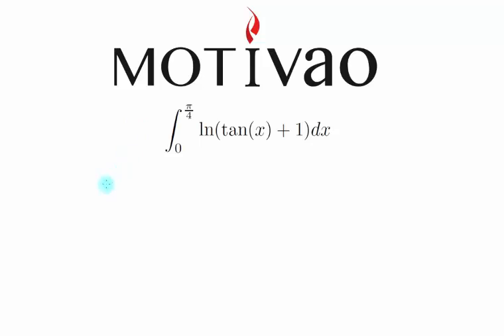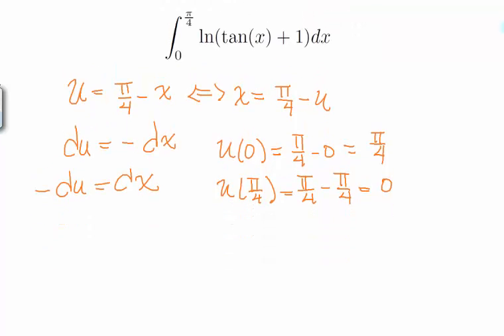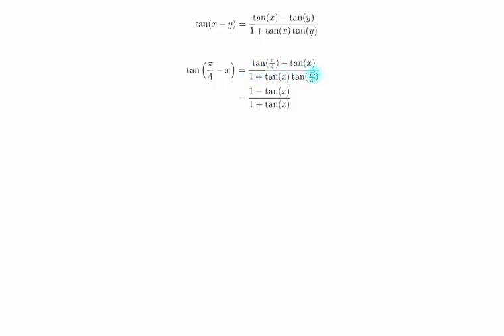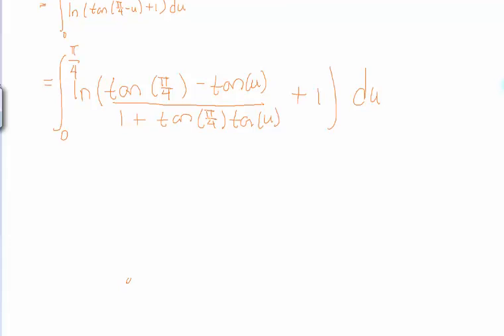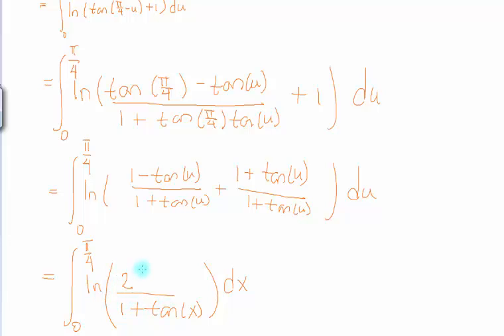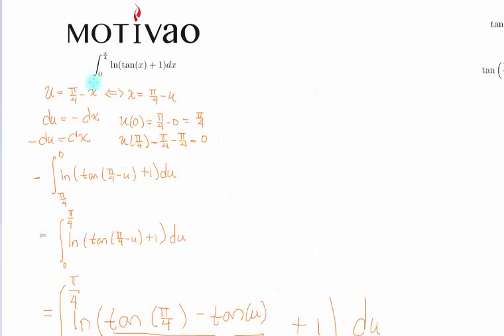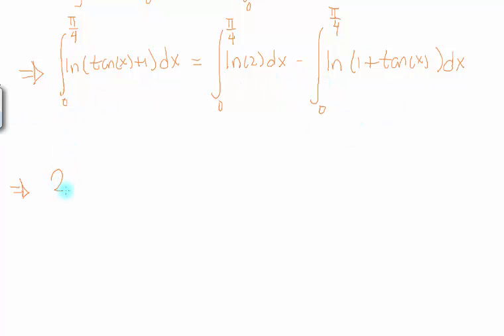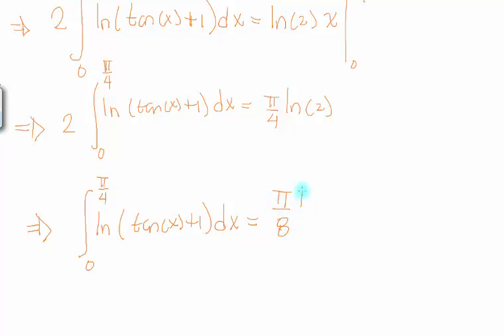Calculus | Logarithmic Trigonometric Integral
eXtreme Math is a new style of mathematics where I focus on competitive exercises that some of us would believe to be impossible but breaking it down into sections it becomes intuitive and easy to understand.Hope you enjoy it!